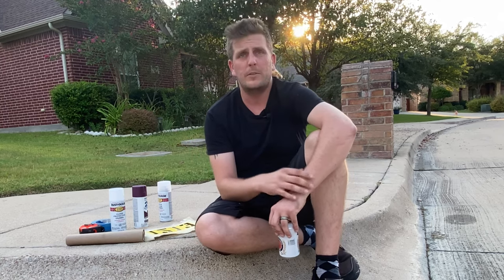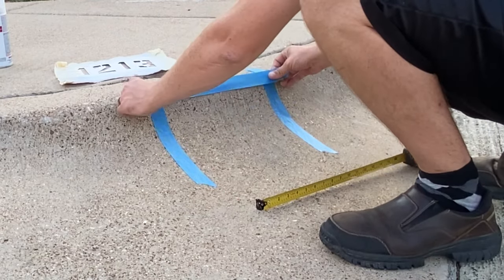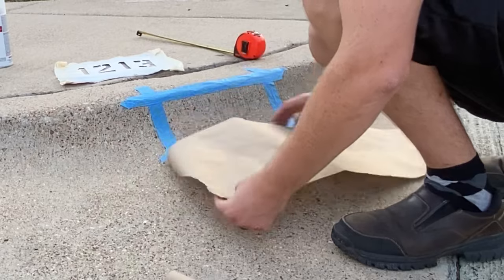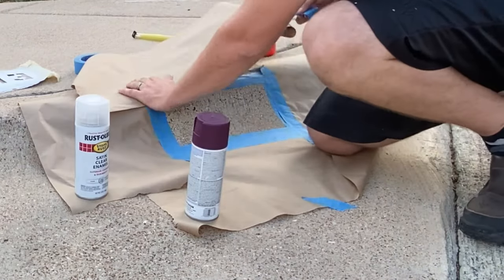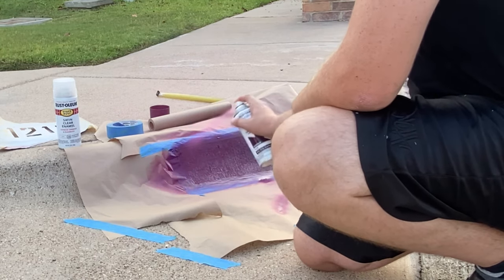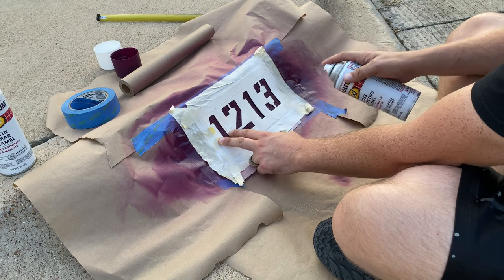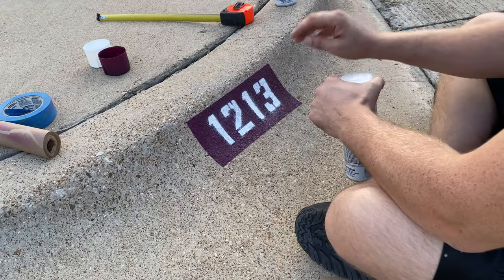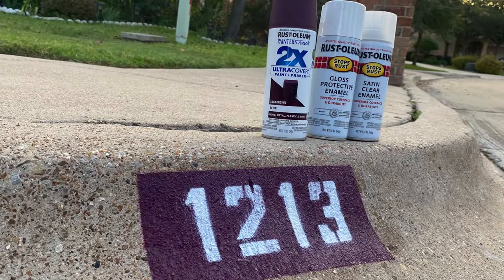Paint YOUR address In a Few Easy Steps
Can no one ever find your house?  Packages never show up?  Let me walk you through a quick tutorial on how to get your address quickly painted on your curb.  It's simple, easy and makes it so much easier for people to find your house!

If y'all like these videos, help me make more by buying me a beer!!!

Spray Paint White
Brown Masking Paper
Beer - HEB, Walmart, 7-Eleven, ya know where ever you get your beer

I read a lot to keep learning new things, Try Kindle

I also learn a lot through AUDIOBOOKS, Try Audible and get TWO FREE Books